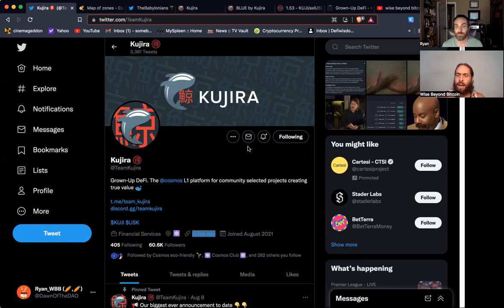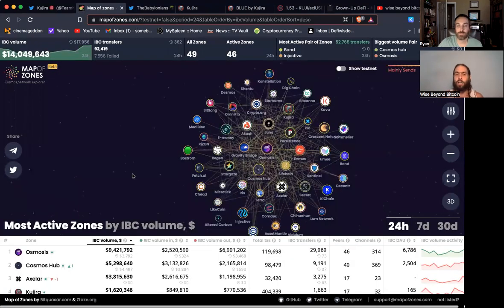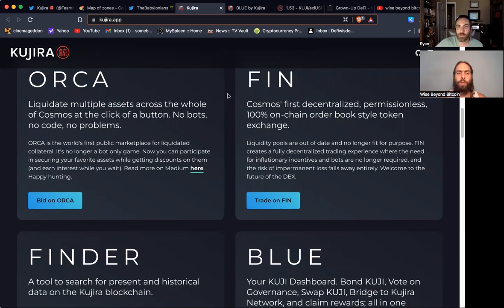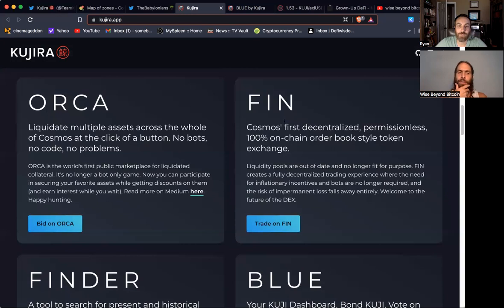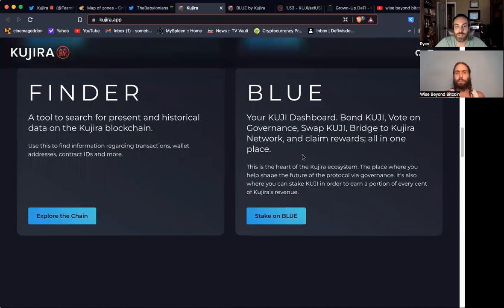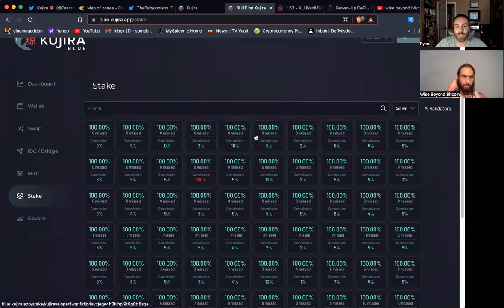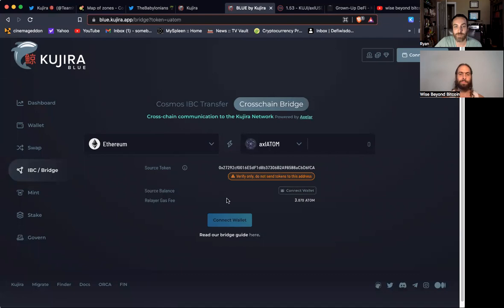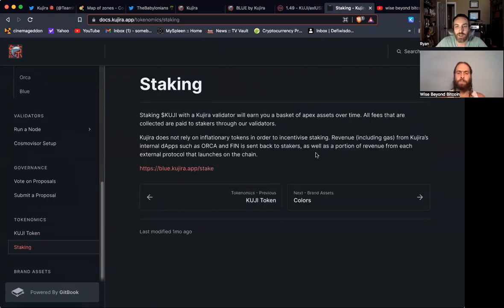Kujira to Cosmos Brings Cross-Chain DeFi, New Incentives & Stable Coin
How to Spread the Good News
4.) 🚀 Join our WBB Thursday Night livestream from 8-9pm CST.
5.) 🐳 Whales donate below for supporting the channel and more content.
                     💡CRYPTO NEO - News Education Opportunities💡
Our goal is to promote the understanding of cryptocurrency and blockchain technology for building wealth in the new economy.🙏

✅Time Stamps
0:00 Intro
0:30 Kujira
1:00 Beating the Bear
1:40 Why is it exciting?
2:00 IBC Explained
2:58 IBC-EVM Interoperability Is Happening
3:40 Luna Terra Migration To Cosmos
5:30 Defi Basics
6:09 Impermanent Loss
6:36 LP Reward Cycle
7:50 Unfinished Problems
8:20 Kujira Rewards Sourced From  Fees
9:45 USK Stablecoin
10:15 Diverse Staking Reward Basket
10:55 Improved UX
11:30 Orca
12:00 Polkadot, Kusama and Multi-Chain Feature
12:30 DefI Silo Problem
12:52 Interoperability
14:00 Fin Exchange
14:30 Finder
14:36 Blue
15:45 Kujira Bridge
17:00 Order Book on Fin
17:20 Documentation
17:38 Innovative Tokenomics
18:21 Value Added
18:48 Disclaimer
18:90 Financial Innovation
20:40 Playlists
21:50 Outro

✅ Wise Beyond Bitcoin is an educational resource for crypto beginners and veterans;
✅ We do not provide commercial, financial or legal advice;

🐳🐳🐳🐳🐳🐳🐳🐳🐳 💚Good Vibes Karma Coffers💚 🐳🐳🐳🐳🐳🐳🐳🐳🐳

                                                  OG BTC Love
Bitcoin: bc1q6vfvu5am2cgpmpk5u34n2l9852pasp4kxj70ze
                                                  EVM Love
Ethereum: 0x9899C6754EDA238f61A5Ed68F192D646eFFC0D92
AVAX C-chain: 0x9899C6754EDA238f61A5Ed68F192D646eFFC0D92
Fantom: 0x9899C6754EDA238f61A5Ed68F192D646eFFC0D92
Harmony One: 0x9899C6754EDA238f61A5Ed68F192D646eFFC0D92
Theta or TFuel: 0x9899C6754EDA238f61A5Ed68F192D646eFFC0D92
                                                   IBC Love
Cosmos: cosmos14yd33x3dzvkcz8j4fyldmm7x2qx72zlelxpjqy
Secret: secret1txmt6p5gxwx9gwxxf76qa9n5smlkte6y4jnae9
Osmosis: osmo14yd33x3dzvkcz8j4fyldmm7x2qx72zlehajzkk
Juno: juno14yd33x3dzvkcz8j4fyldmm7x2qx72zlef5zf8cAkash:
DVPN: sent14yd33x3dzvkcz8j4fyldmm7x2qx72zleyahtyt
XPRT: persistence1tk9g6pjpdl0366dq3k4j6cj20v5mmrsedh69p4
Evmos: evmos14yd33x3dzvkcz8j4fyldmm7x2qx72zlea8su6v
Stars: stars14yd33x3dzvkcz8j4fyldmm7x2qx72zlet6k0t4
Chihuahua: chihuahua14yd33x3dzvkcz8j4fyldmm7x2qx72zleunvupx

                                   💚Thank You and Namaste Y'all!🙏